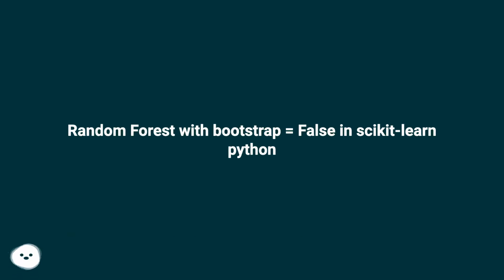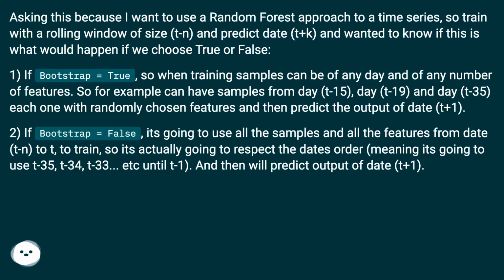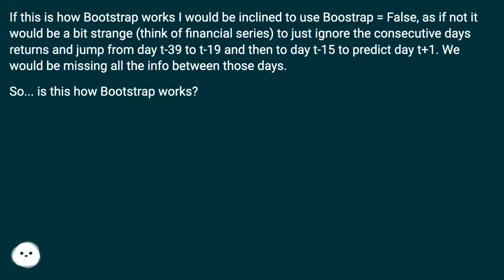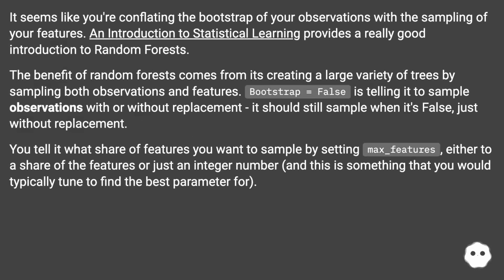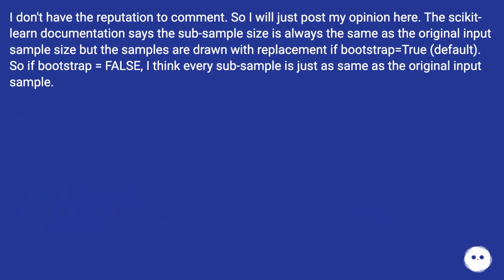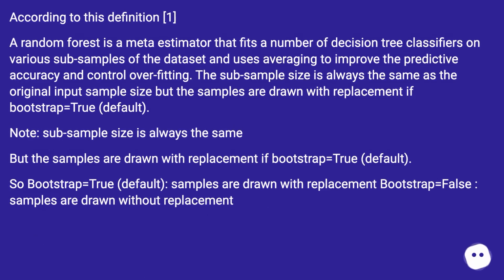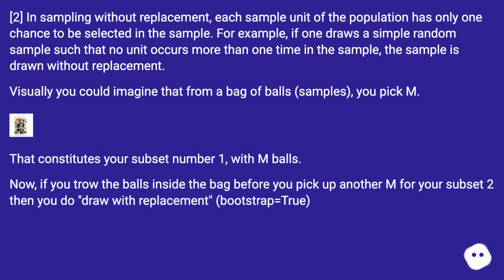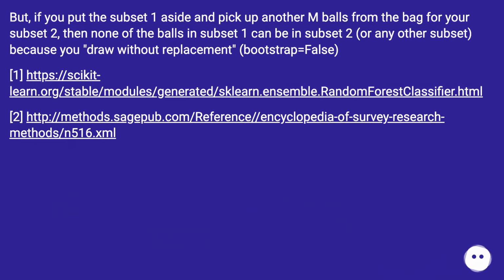Random Forest with bootstrap = False in scikit-learn python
Chapters
00:00 Random Forest With Bootstrap = False In Scikit-Learn Python
01:32 Accepted Answer Score 11
02:26 Answer 2 Score 14
02:53 Answer 3 Score 1
04:27 Thank you